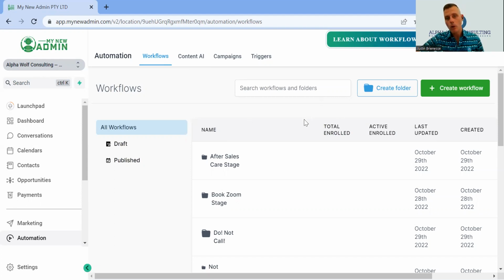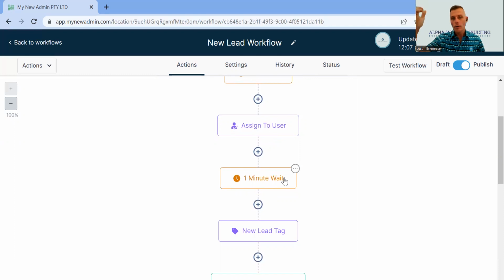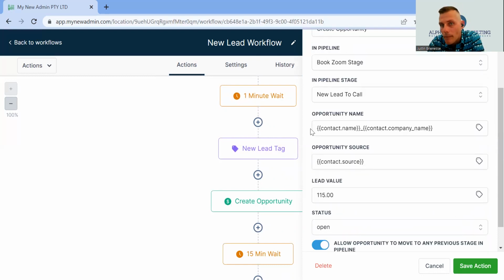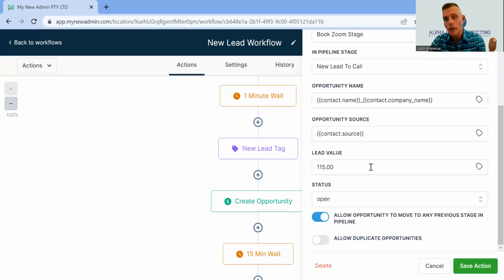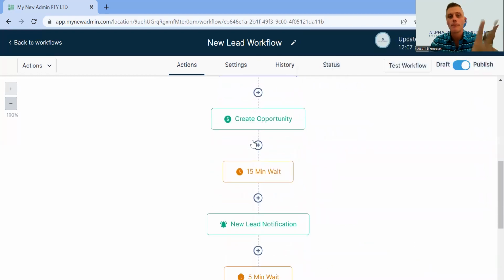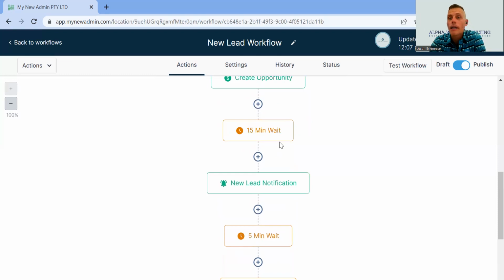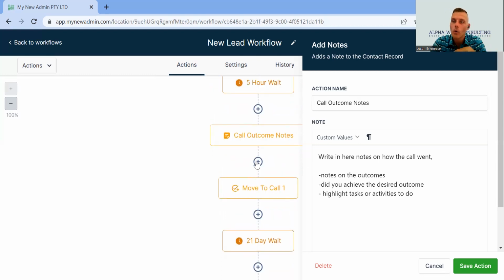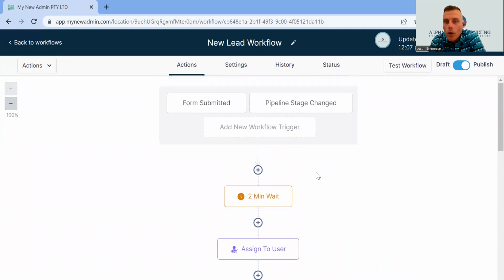My New Admin - Automated Workflows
Here is a quick video explaining how to utilise workflows and how to create automated workflows.